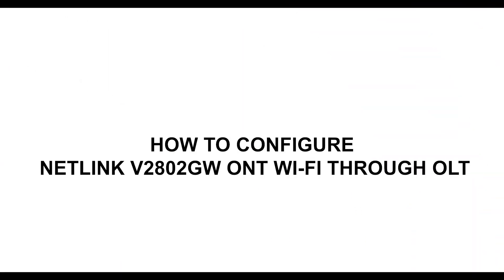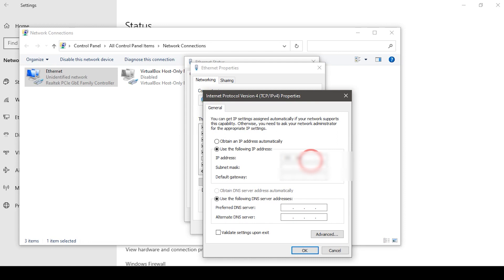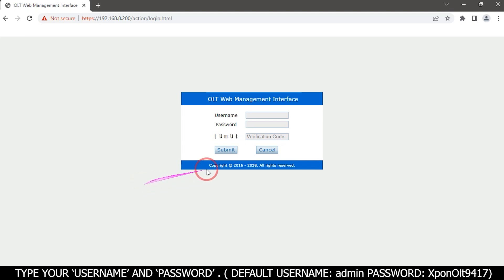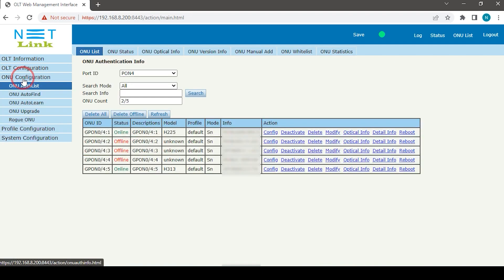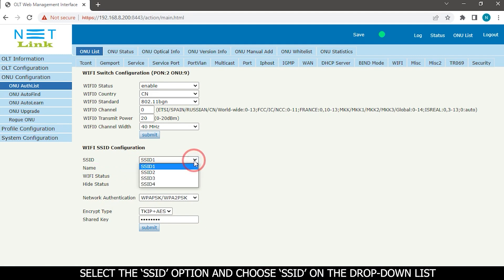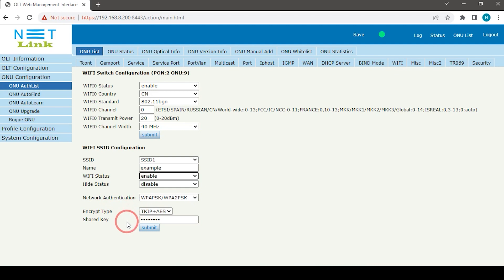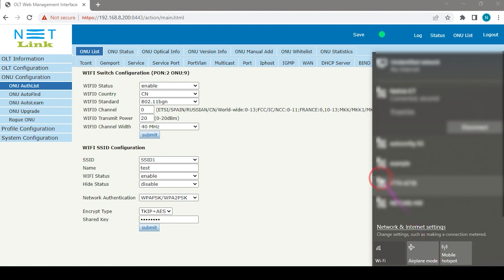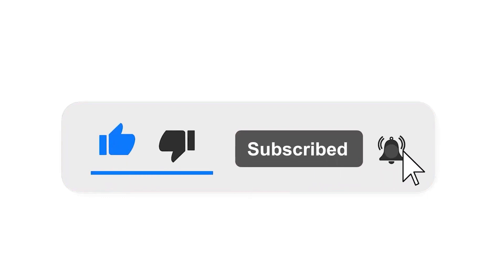How to Configure NETLINK V2802GW ONT WI-FI Through OLT- 166